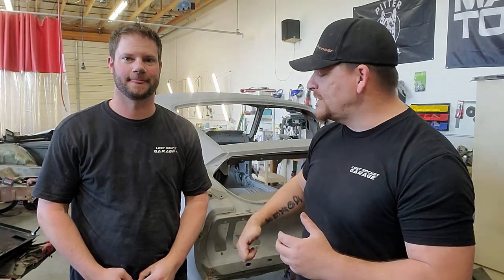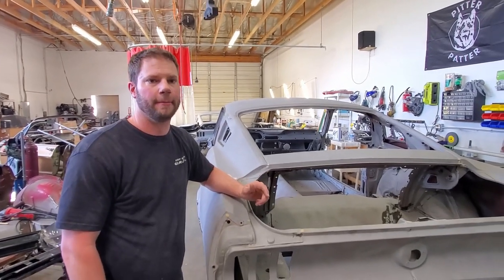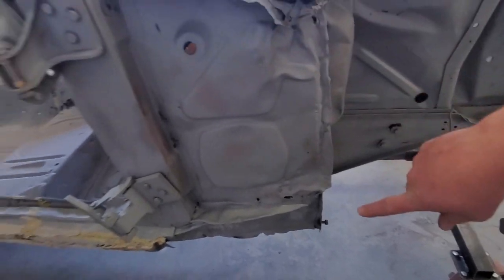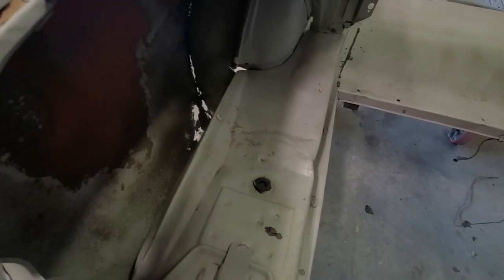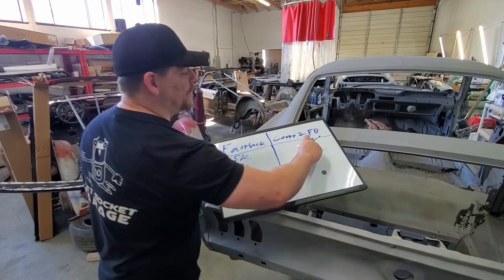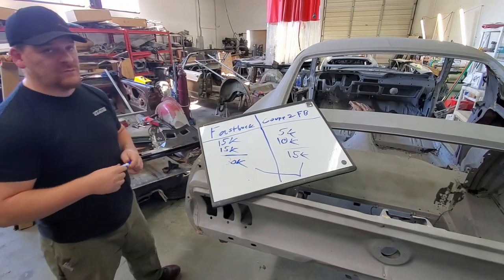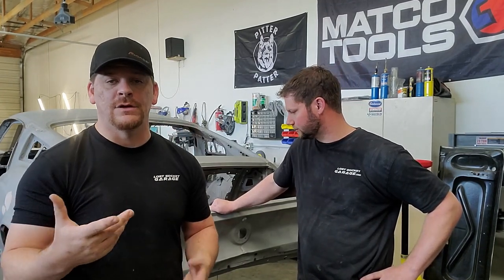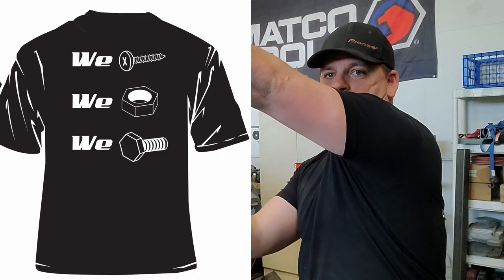$18k Mustang Fastback Unveiled: Is Converting a Coupe More Economical? | lostsocketgarage.com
Explore the reality of purchasing a Mustang Fastback for $18k and delve into the financial sense behind opting for a Coupe to Fastback conversion.

This video breaks down the costs, benefits, and considerations to help you decide the best route for your Mustang project.

The video is about "$18k Mustang Fastback Unveiled: Is Converting a Coupe More Economical?" but also tries to cover the following subject:

Evaluating Fastback value
Conversion cost breakdown
Making smart Mustang choices

TITLE : $18k Mustang Fastback Unveiled: Is Converting a Coupe More Economical? | lostsocketgarage.com

✅  About Lost Socket Garage:

Lost Socket Garage.com was created in 2019, though its roots run much longer. It all began with a group of friends that loved to modify their cheap high school cars with next to no actual budget. Originally focusing on our love of American Muscle, we grew into specializing in Classic Ford mustangs and more specifically the highly popular Coupe to Fastback Conversion. With the Fastback Market skyrocketing, we wanted to provide a realistic alternative to owning a classic Fastback without shelling out the premium they draw.

With many Successful conversions under our belt, our goal is to provide Knowledge, Experience, and the highest Quality in the industry at a reasonable price. At Lost Socket Garage, we truly love the car culture and the community that goes with it. It’s not about the money, it’s about making people smile when they hit the gas.

Sincerely, Hunter Smith

Owner and Gearhead at Lost Socket Garage